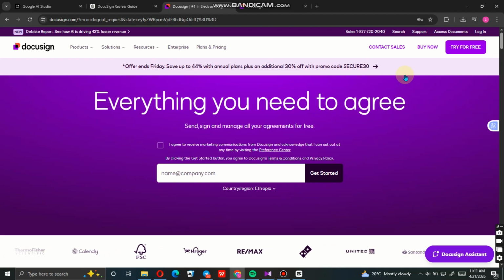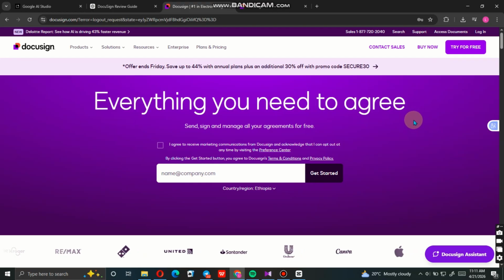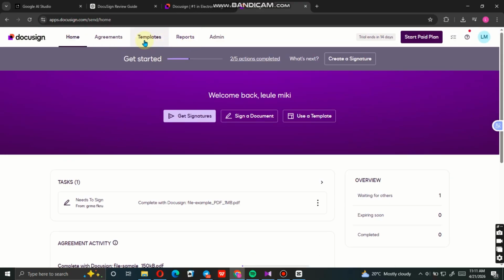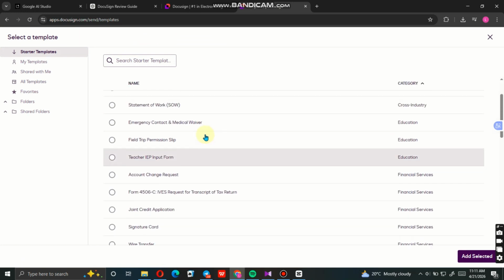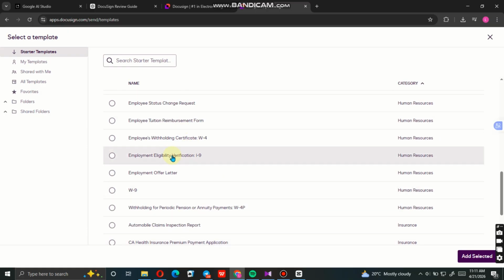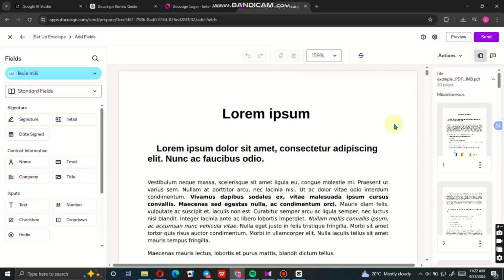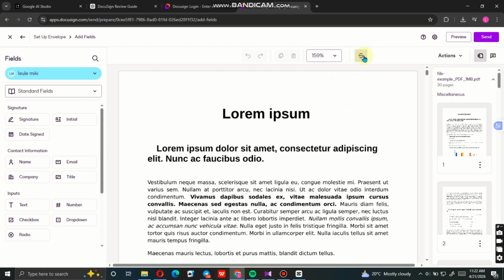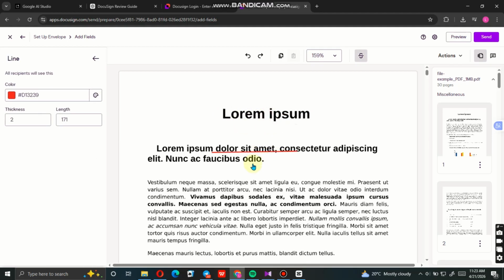How to Do a Strikethrough in DocuSign 2026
Learn how to apply strikethrough in DocuSign step by step with this 2026 guide. Easily mark text for deletion or changes during document review using DocuSign tools. Perfect for beginners and professionals managing contracts and agreements.